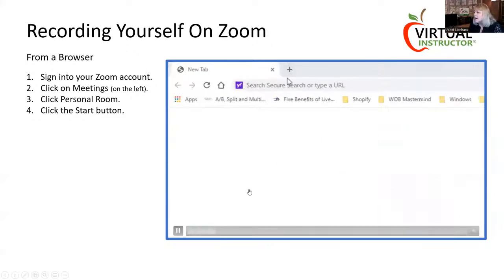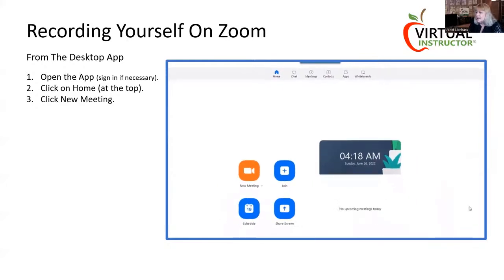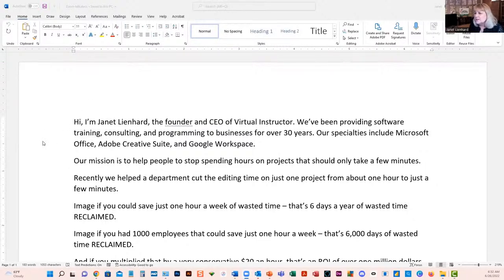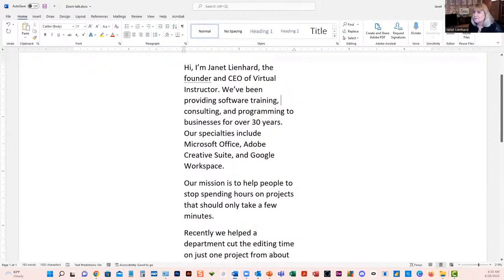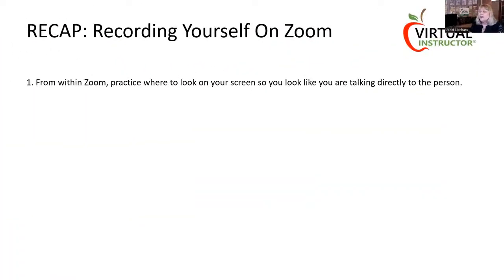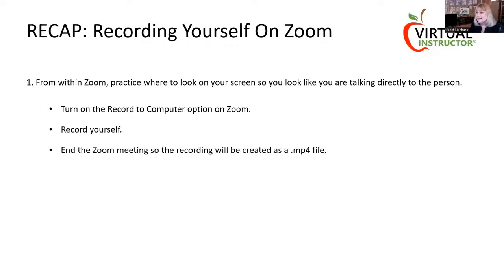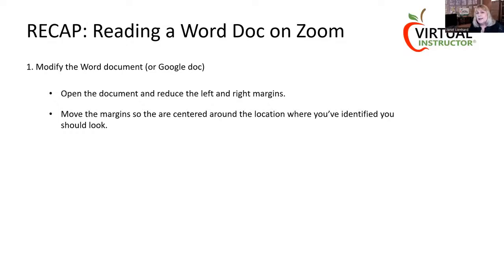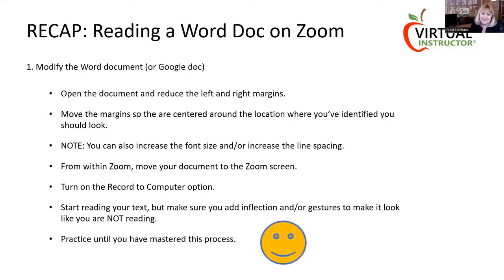Tips on Creating Videos on Zoom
Join me, Monday, June 27, 2022, at 11 am (pacific) as I demonstrate how to create videos in Zoom so you are looking directly at the camera to engage your audience. I'll also show you tips on how to use a Word or Google doc as a teleprompter.